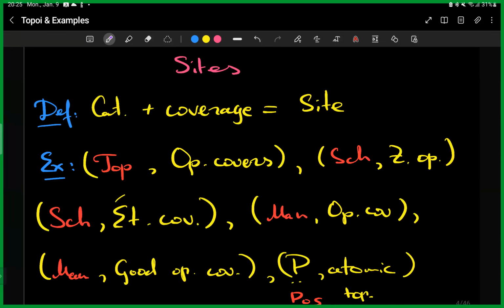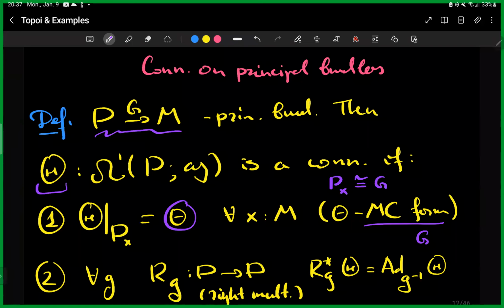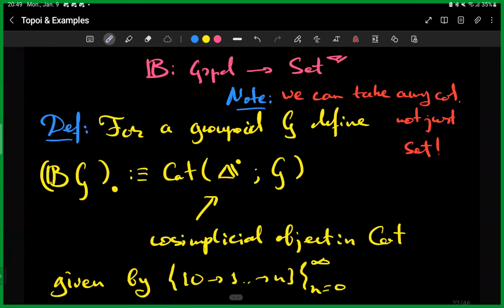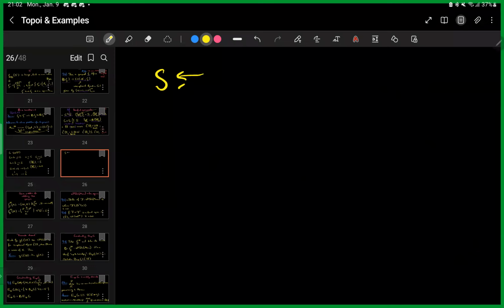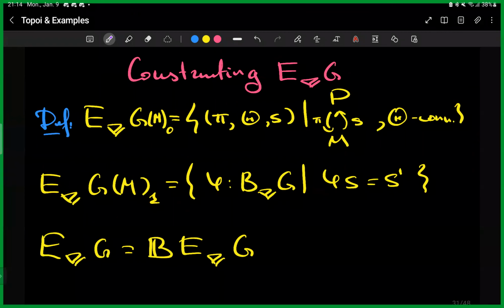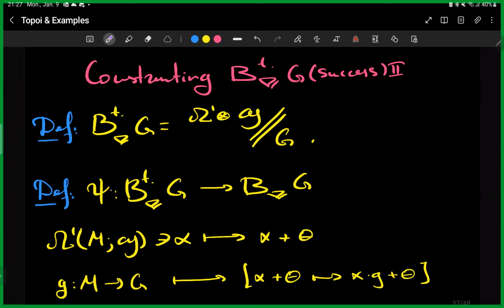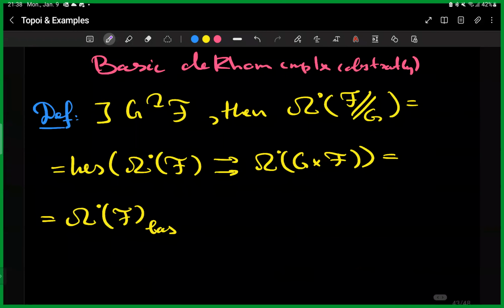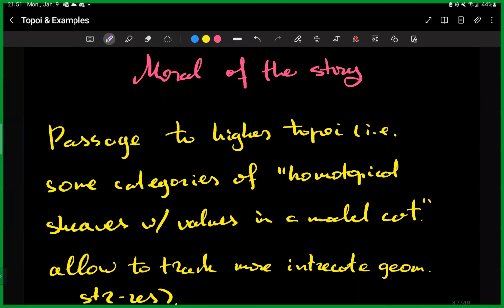Jan 9th, Grisha Taroian, Topoi, Higher Topoi and some examples